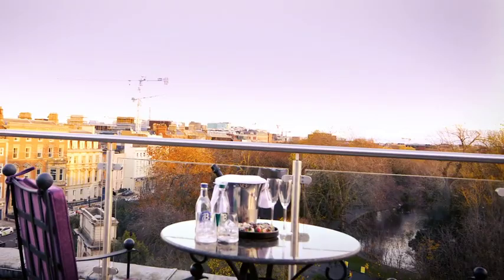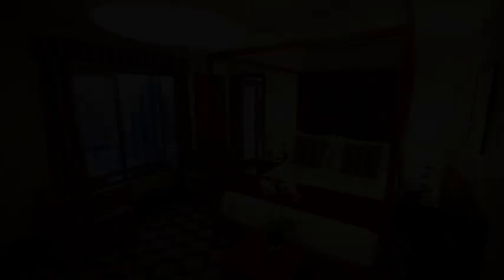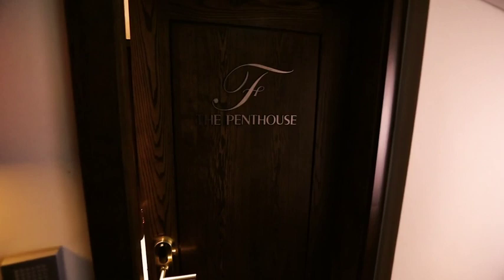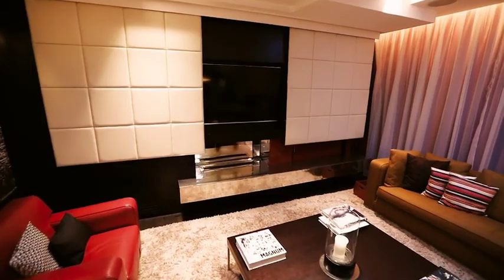The Fitzwilliam 2021 Virtual Tour - Leisure Guest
Director of Sales & Marketing, Bronagh Kelleher is thrilled to virtually show you around 5 Star Fitzwilliam Hotel this Spring. It is a super opportunity to showcase our new look signature guestrooms along with Penthouse and Glovers Alley fine dining restaurant. We hope you enjoy it and that is gives you a flavour of the fabulous location, coupled with contemporary style and the best of Irish hospitallity